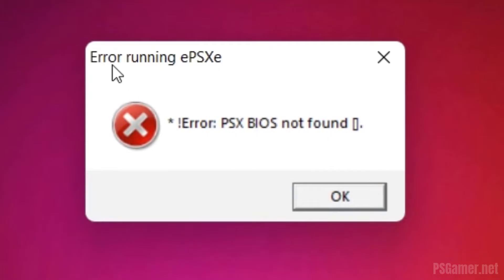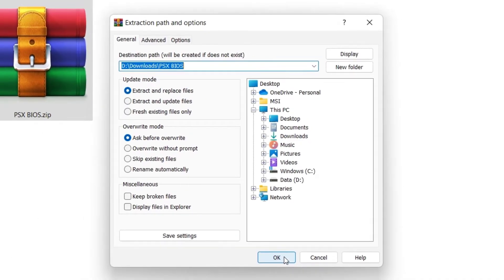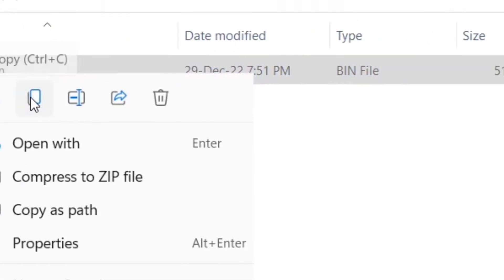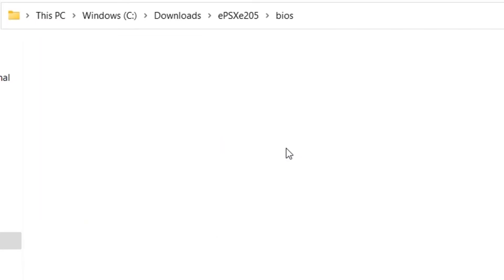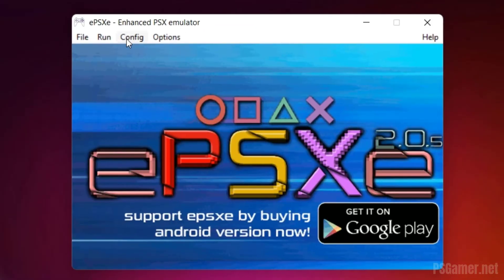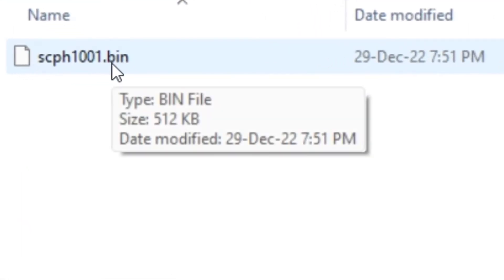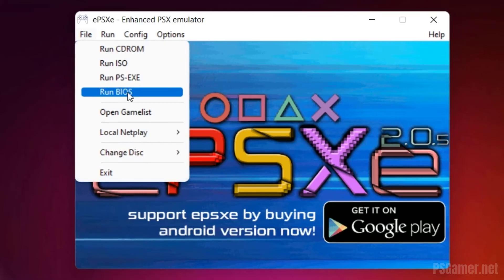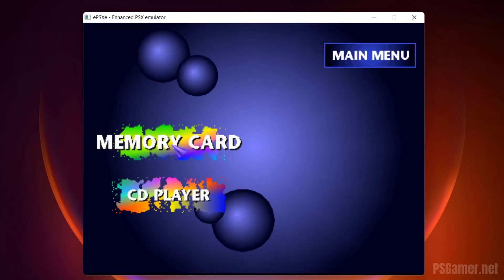PS1 BIOS/PSX BIOS | ePSXe BIOS Setup Latest Version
Note: Download Links is Available In The End of This Web Story.

or You can Search on Google "PSGamer.net" or Directly Visit "PSGamer.net To Get Download Links".

About: PSGamer.net is a YouTube Channel and a Website where you will find Video Games and Emulators Related News, Tutorials, Tips, Tricks, Cheats, Hacks, Glitches and More.